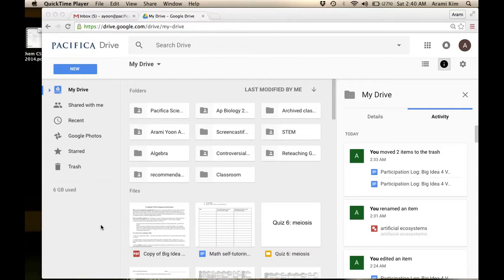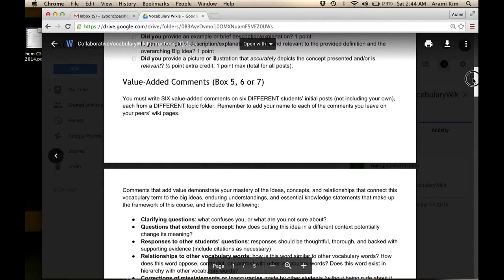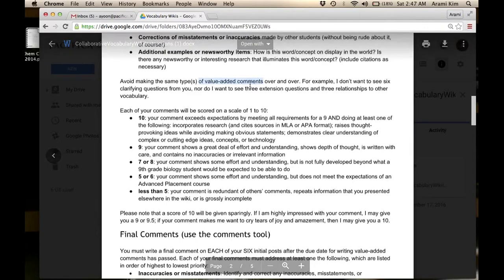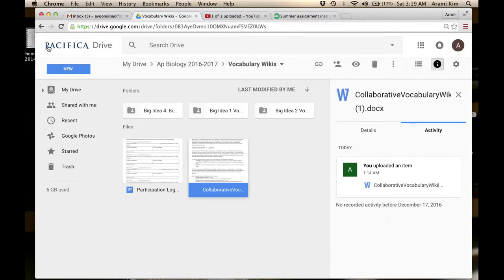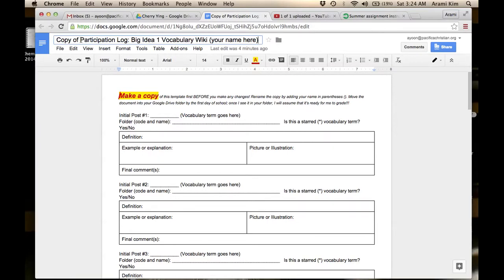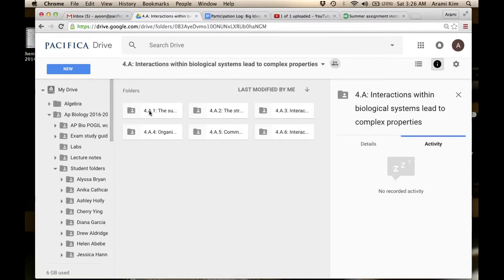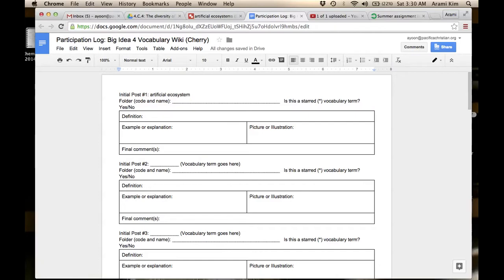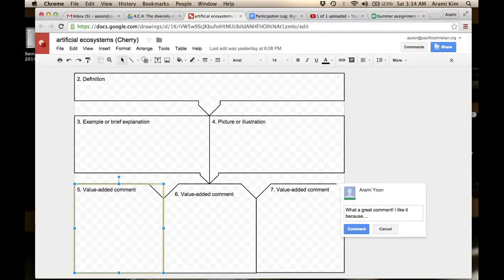Video 2: collaborative vocabulary wiki